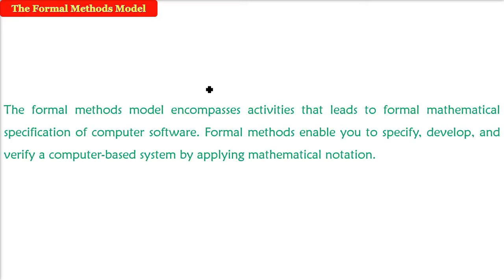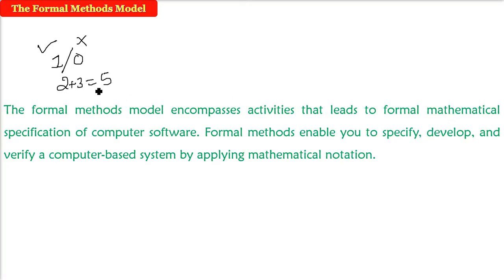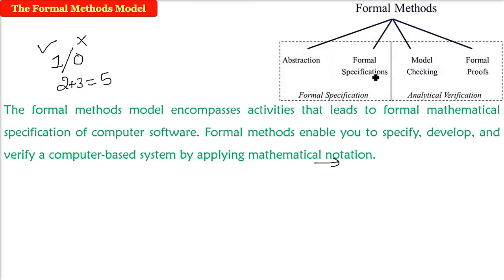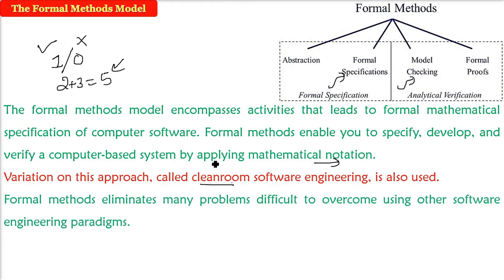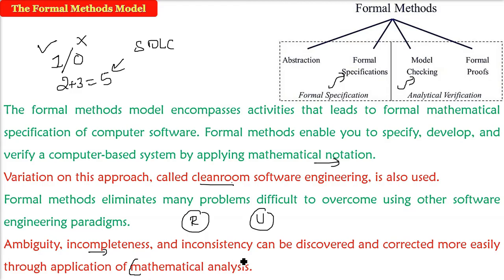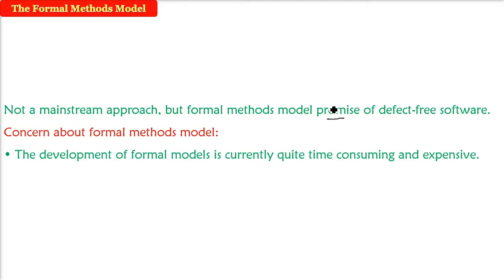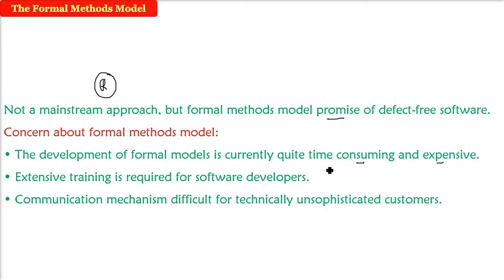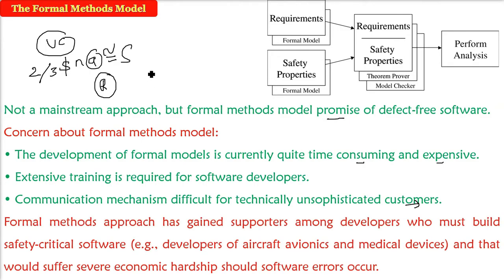The Formal Methods Model | The Formal Methods Model in Software Engineering